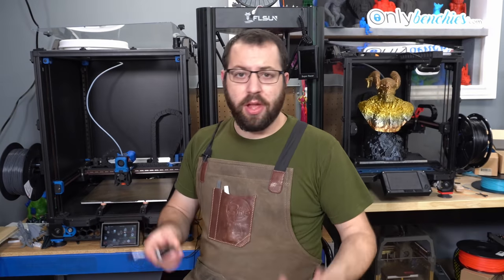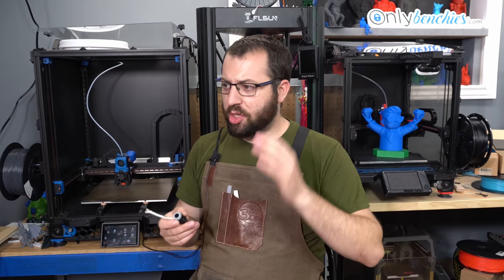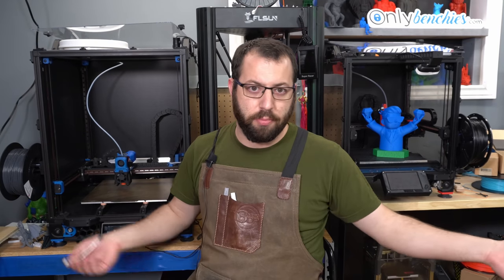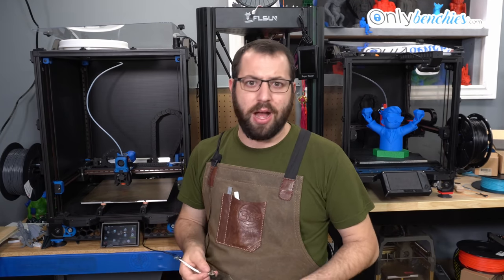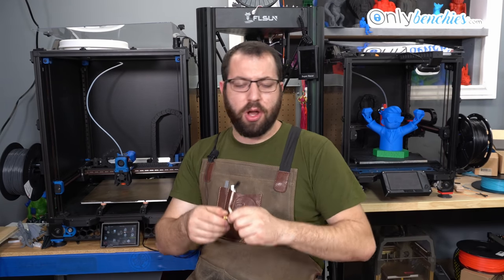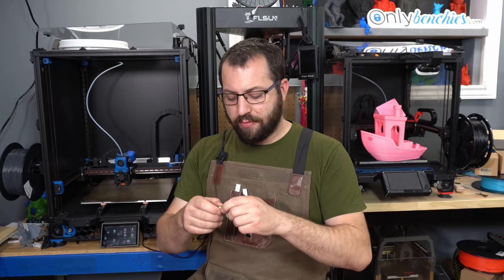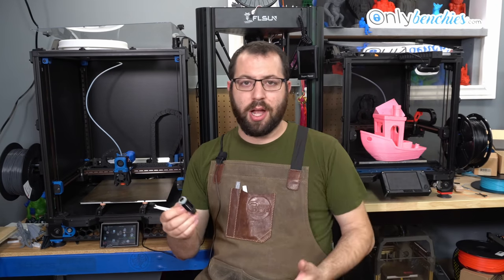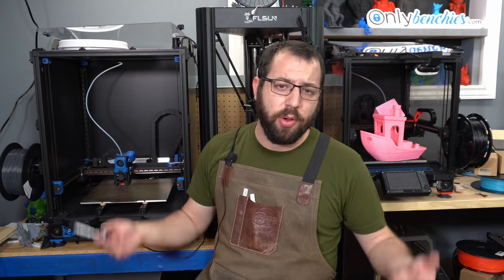E3D Revo - The future of hotends? Impressions from the beta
After spending a few months with the Revo beta unit and now that its been shown and ive spoken about it on stream a few times, thought it take the time to condense some of my thoughts and opinions on it in one place and answer some of the common questions about it